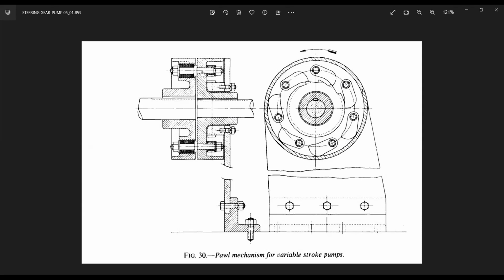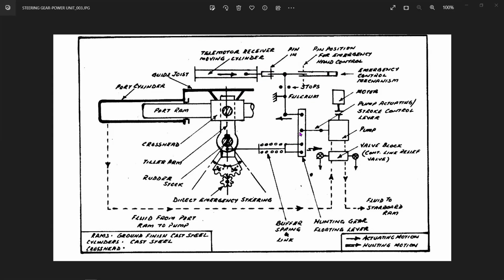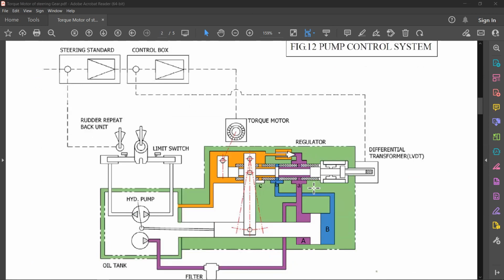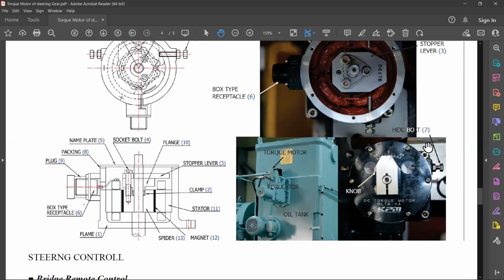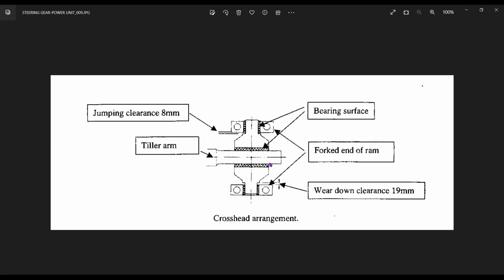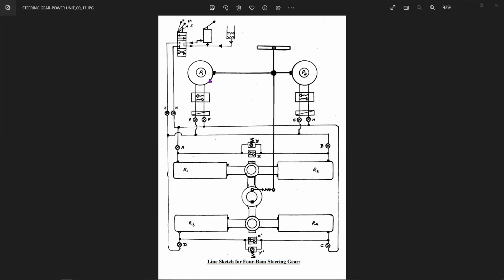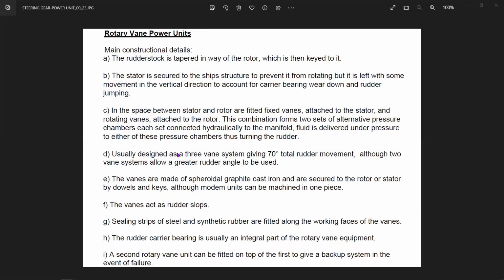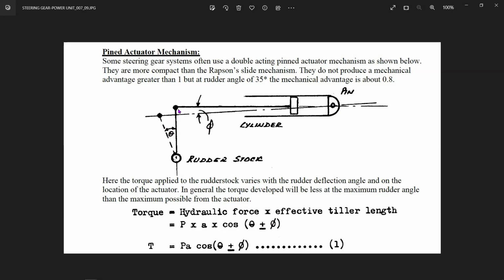2022/12/04 | AVINASH SIR MOTOR MEP